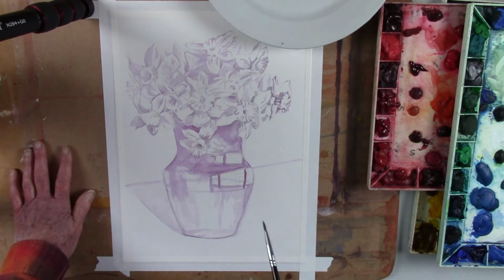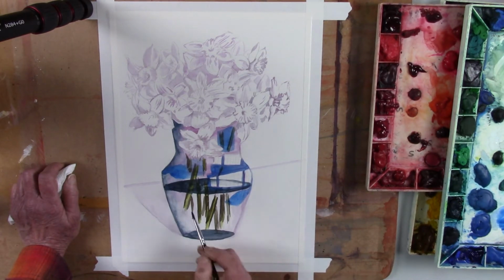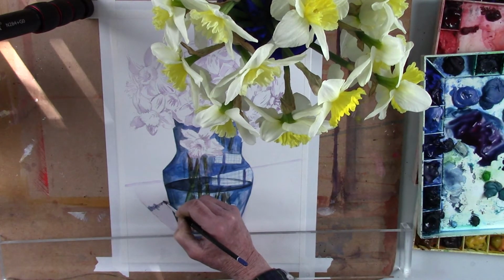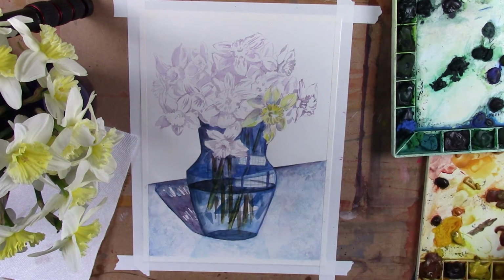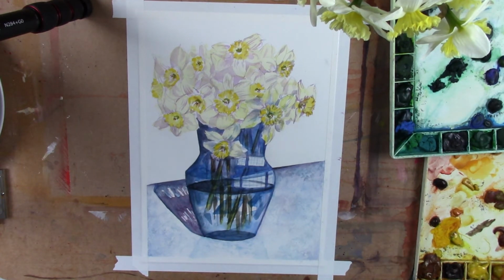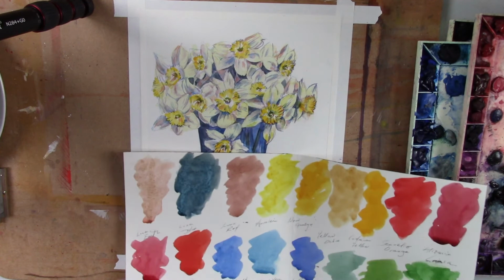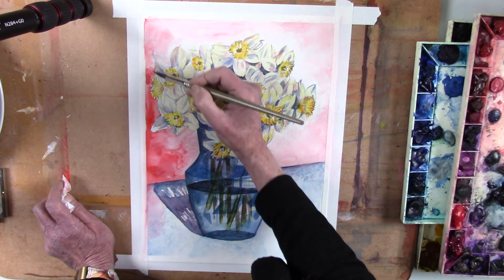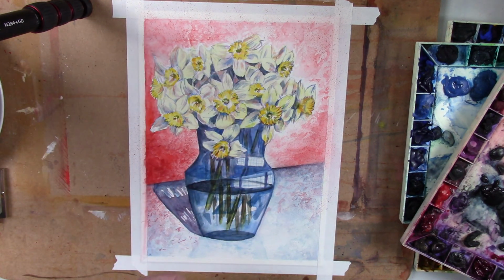Watercolor Tutorial - Daffodils in a Cobalt Blue Glass Vase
Detailed real-time description  and demonstration of painting the glass vase and the daffodils.  Paints, brushes, color mixes, and paint application techniques are described in this watercolor tutorial.